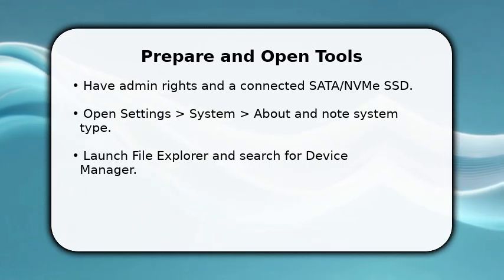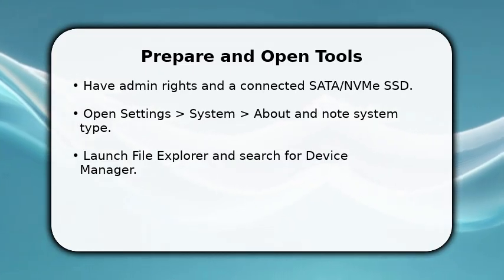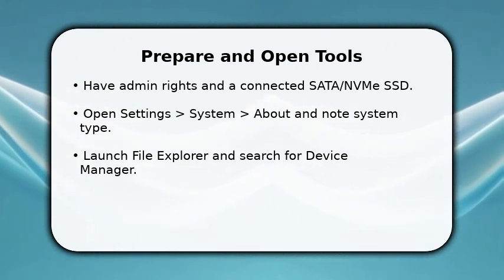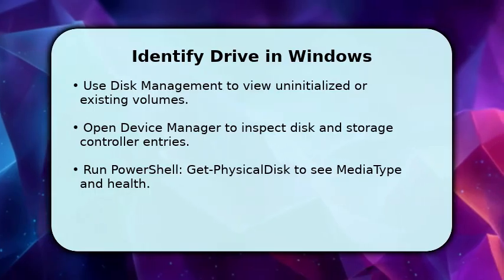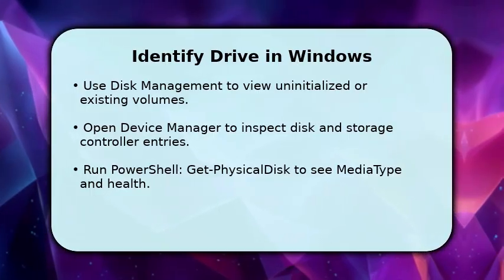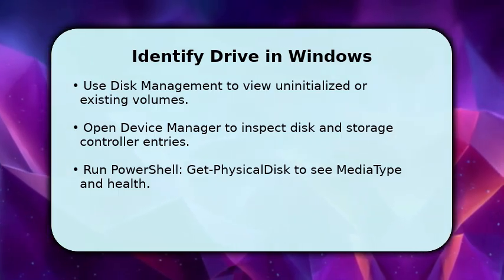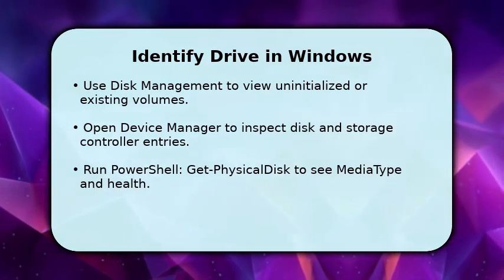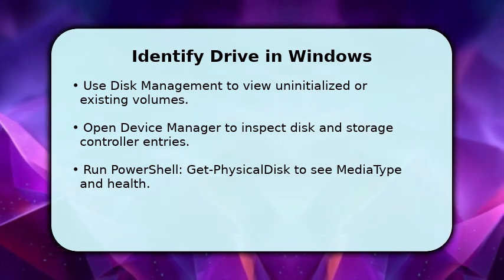How to Find Ssd on Windows 10 (updated)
Discover how to locate and manage solid-state drives (SSD) on Windows 1thyne with our step-by-step guide. Learn about system settings, Device Manager navigation, and tips for optimizing your SSD performance.